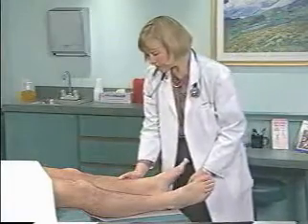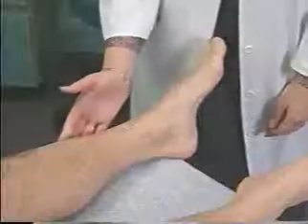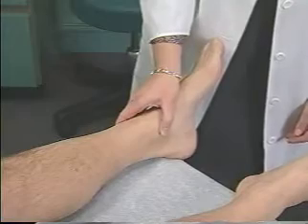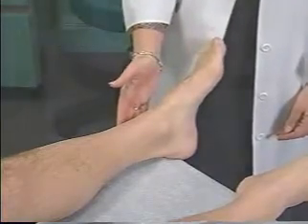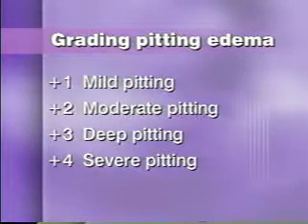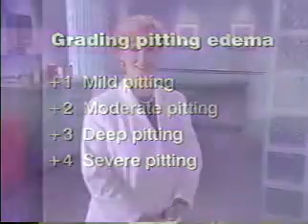Head to Toe Assessment part 6 - nursing lectures